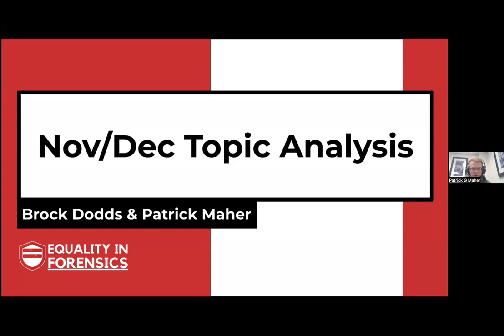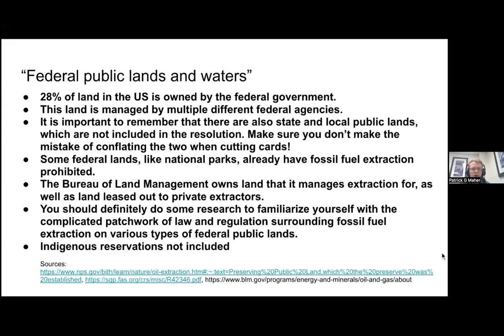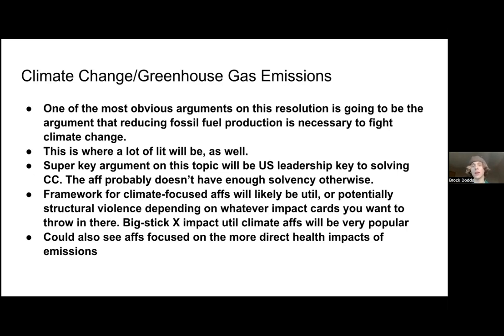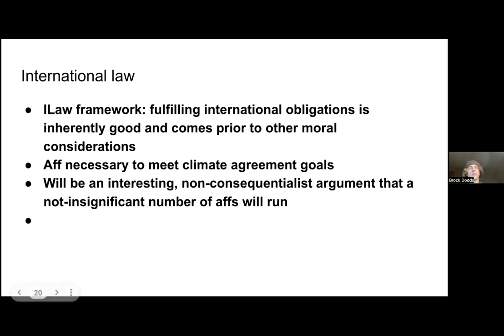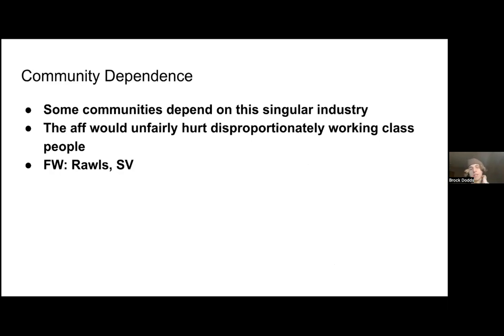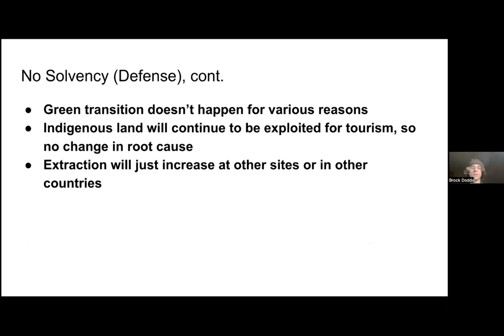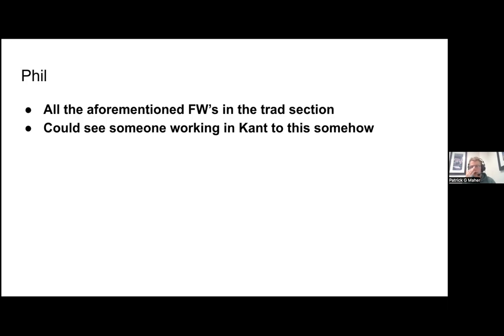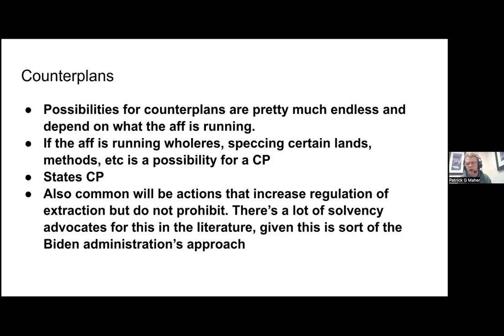Fossil Fuel Extraction - Nov/Dec 2023 LD Topic Analysis Lecture w/ Brock Dodds & Patrick Maher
Resolved: The United States ought to prohibit the extraction of fossil fuels from federal public lands and waters.

Before long, you and your teammates will begin prepping the Nov/Dec LD topic. This topic analysis lecture will serve to guide your prep, research, and strategies for the topic!

Brock has 5 years of competition and coaching experience in Lincoln-Douglas debate. He is a two-time NSDA qualifier, 2023 NSDA Nationals top speaker, state finalist, two-time all-state debater, and championed more tournaments than anyone else in Minnesota during the 2022-23 season. He directed team strategy for his high school team and spearheaded the development of speech and debate teams in local middle schools.

Patrick has been involved in Speech and Debate for 5 years on the highly competitive Dallas-Fort Worth circuit and national circuit. While a competitor, they appeared at state and national circuit tournaments in LD and Policy, set school records in LD at TFA state, and placed in policy at UIL state twice. While they mostly specialized in kritikal and theory debate, they have significant experience debating and judging traditional LD. They have coaching experience in all major debate events and currently judge CX, LD and PF on the Austin/San Antonio Circuit while studying Sustainability at UT Austin.